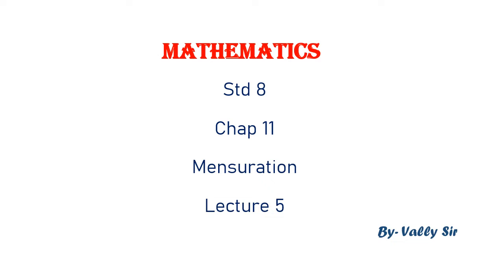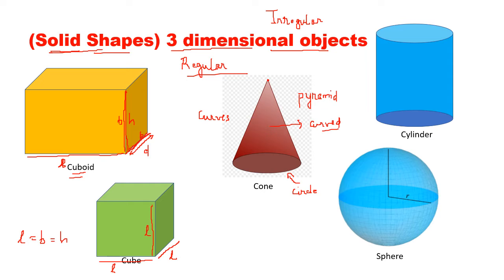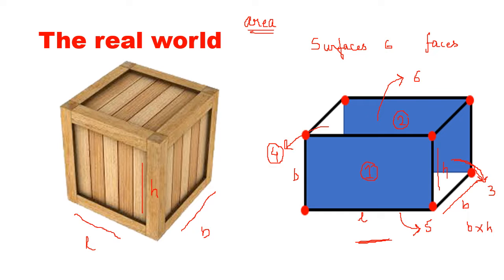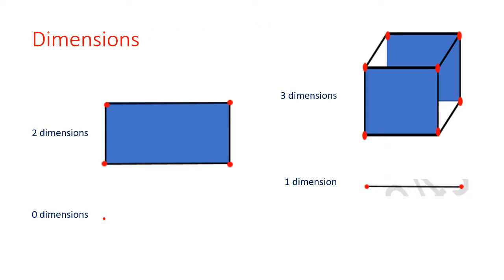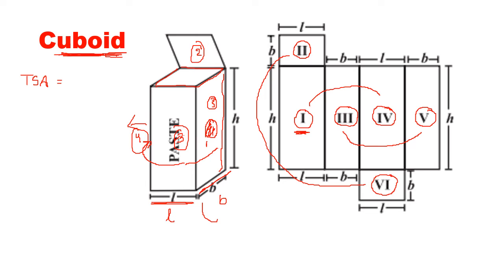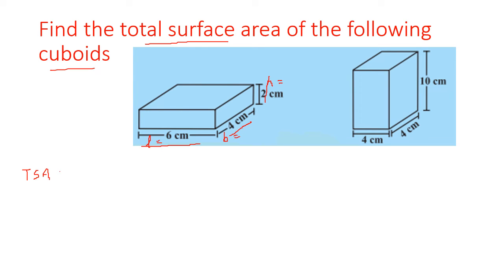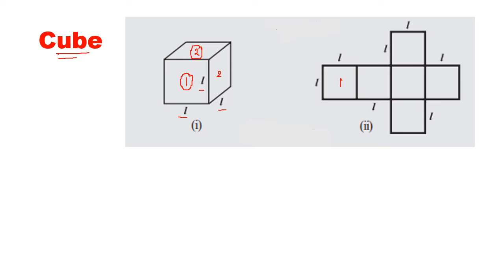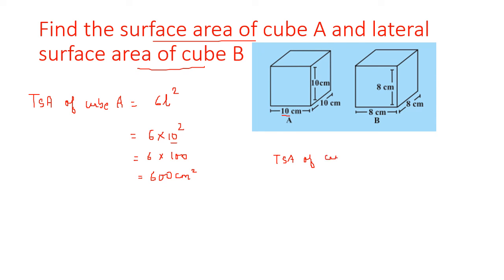Std 8 - Mensuration Lec 5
Surface area of cubes and cuboids